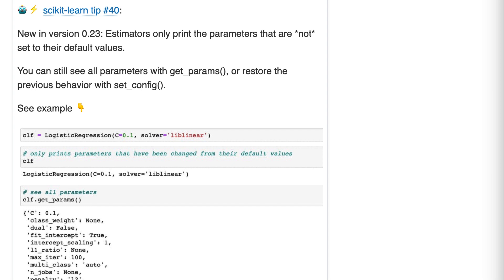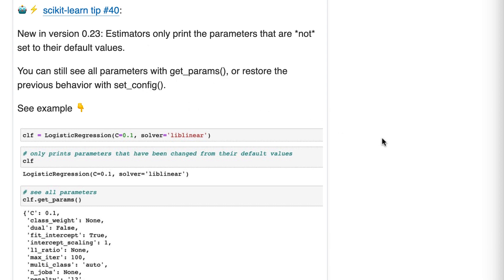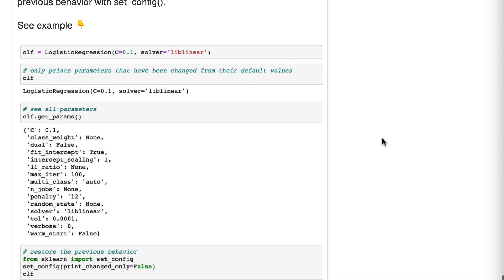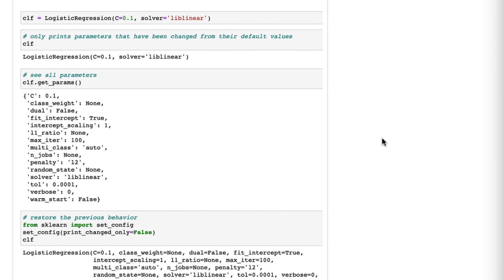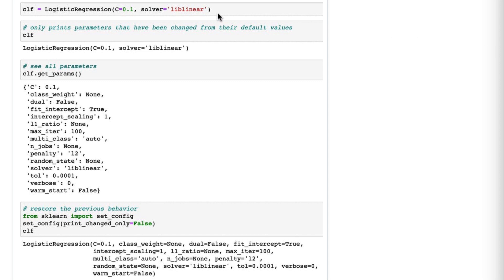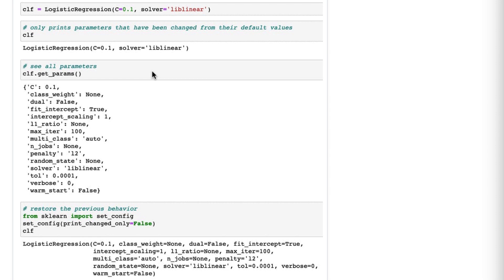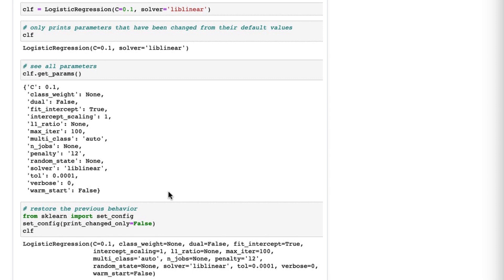Estimators only print parameters that have been changed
New in version 0.23: Estimators only print the parameters that are *not* set to their default values.
You can still see all parameters with get_params(), or restore the previous behavior with set_config().